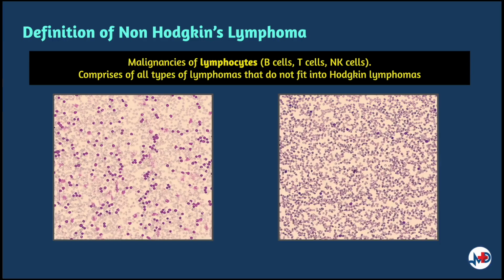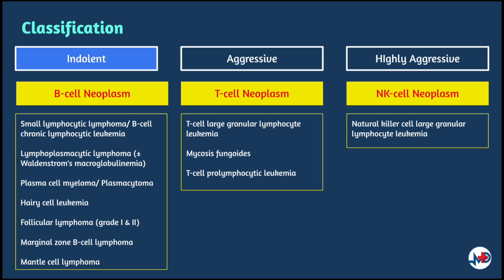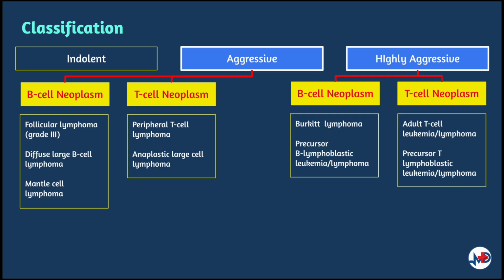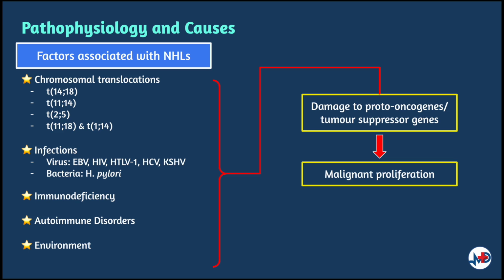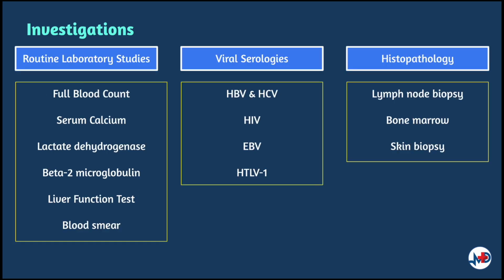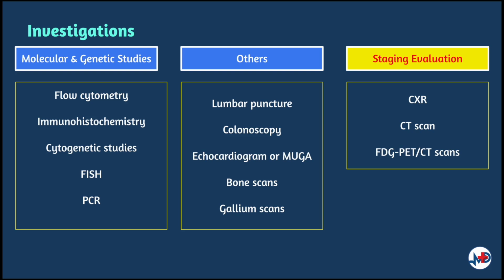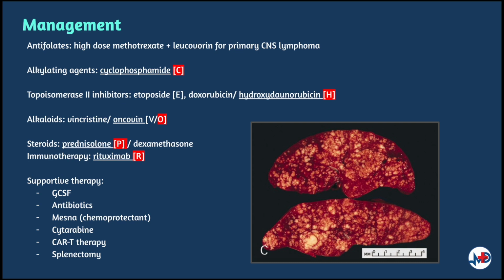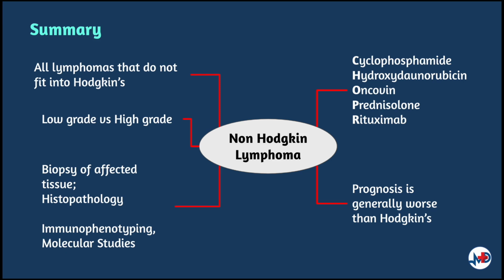Non-Hodgkin's Lymphoma - High-Yield Review: Lymphoma | Haematology Masterclass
Non-Hodgkin's lymphoma high-yield clinical review covering core diagnostic criteria, evidence-based management, and essential exam frameworks.

👥 WHO SHOULD WATCH:
• Candidates preparing for international postgraduate examinations (MRCP UK Part 1, Part 2, PACES, FRCPath, AMC, USMLE, PLAB/UKMLA).